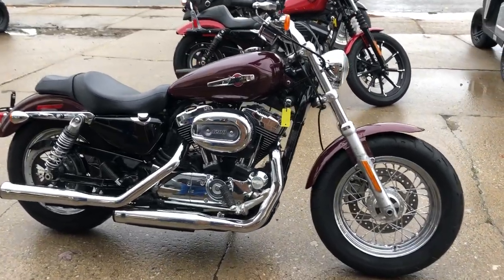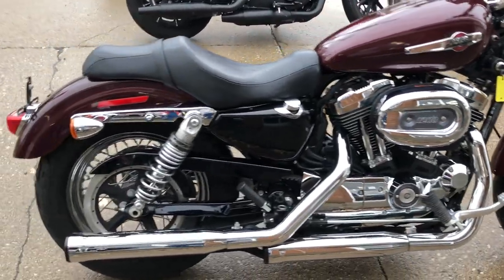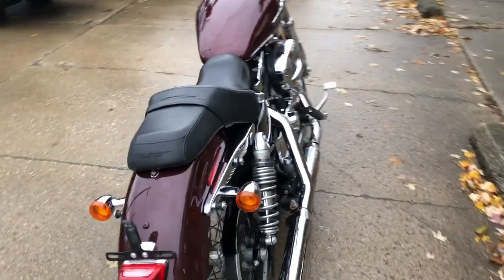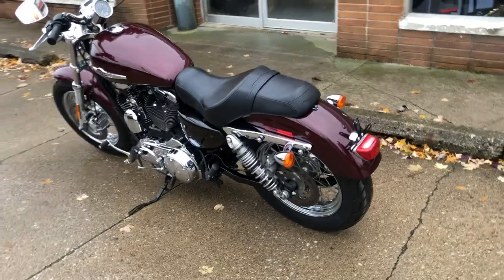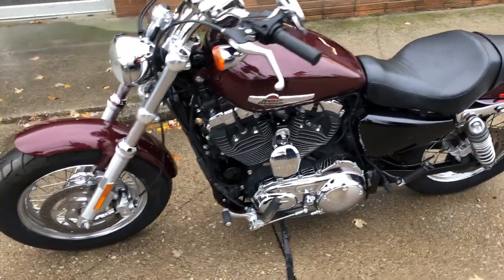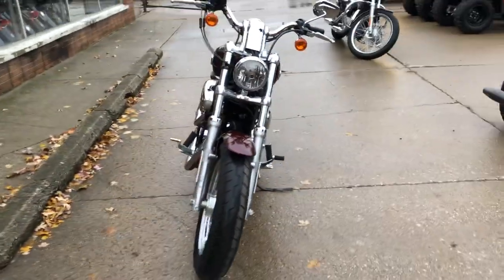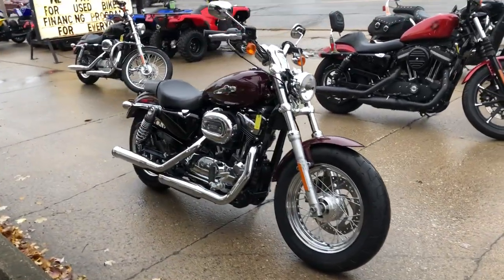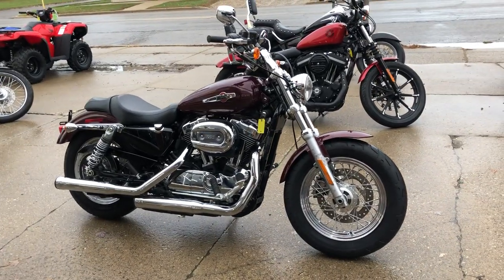2017 HARLEY XL1200C FOR SALE IN MI U6685